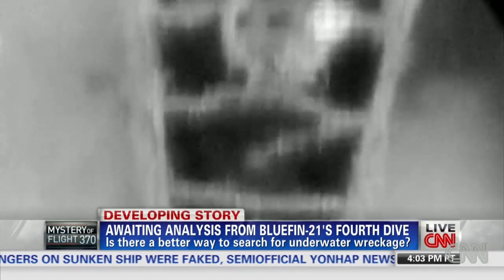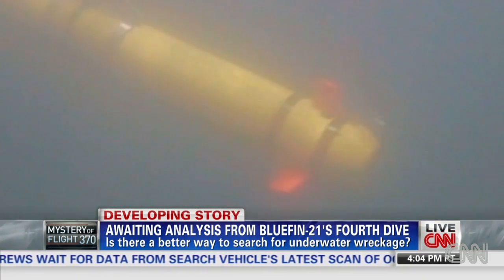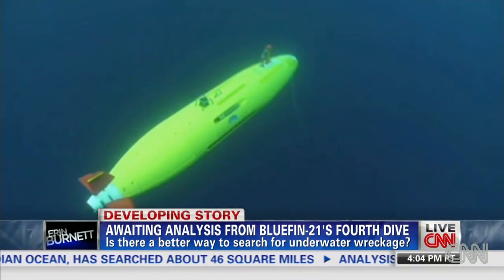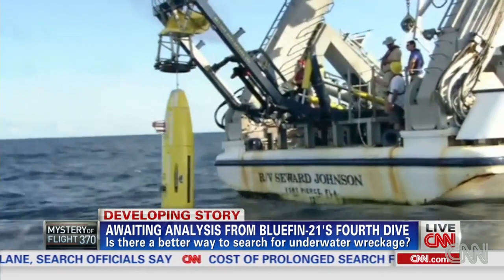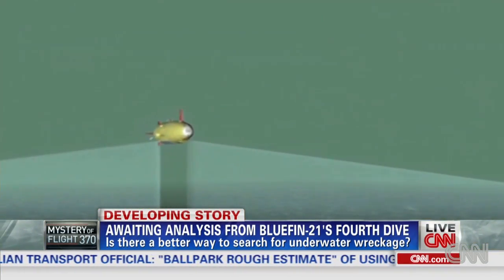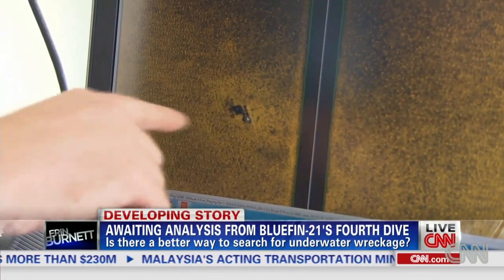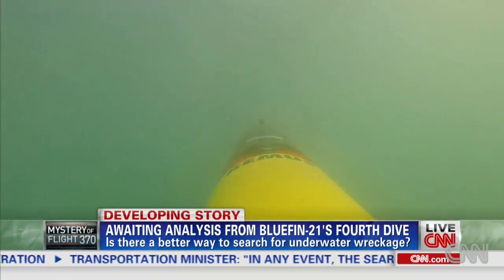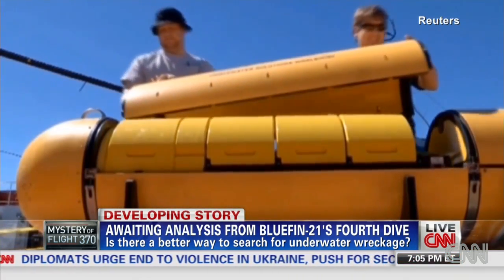Are there better tools to search for MH370?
Rosa Flores talks to a company that says its AUV is better equipped to find MH370 than the currently used Bluefin-21.